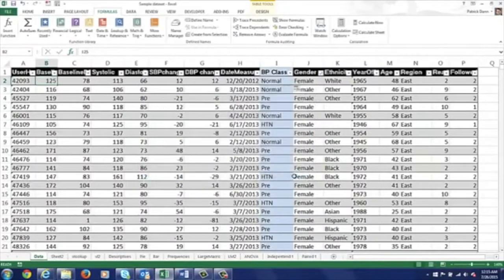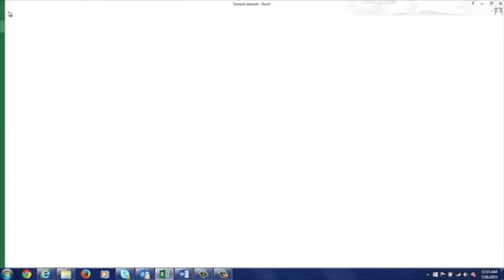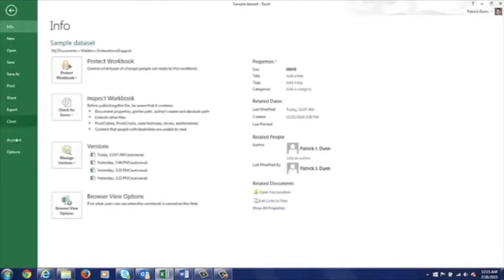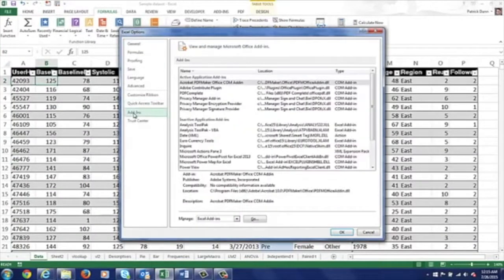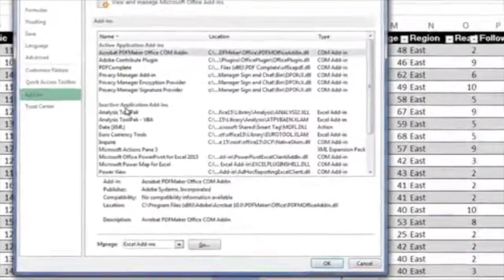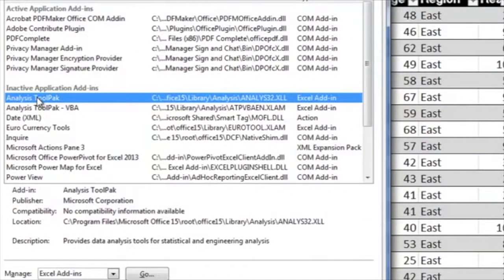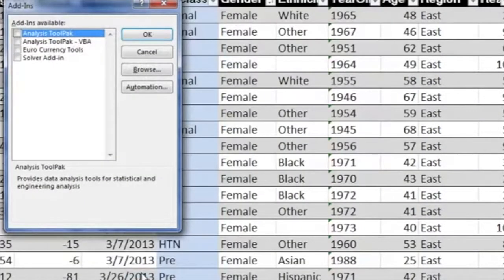Installing the Data Analysis Tool Pack in Excel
Learn to install the Data Analysis Tool Pack in Excel so you can perform statistical tests in MS Excel. This video originally aired as part of a StatsChat Live! webinar in July 2015, hosted by Dr. Patrick Dunn.

For more statistics help, please visit Walden University's Academic Skills Center